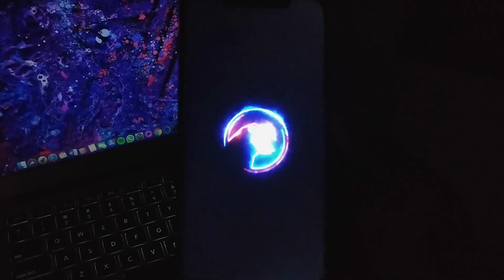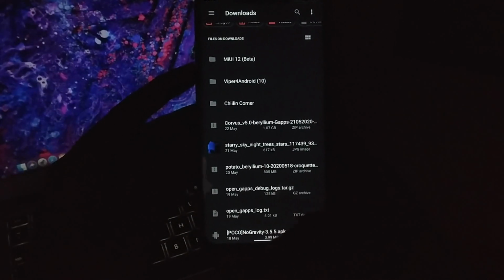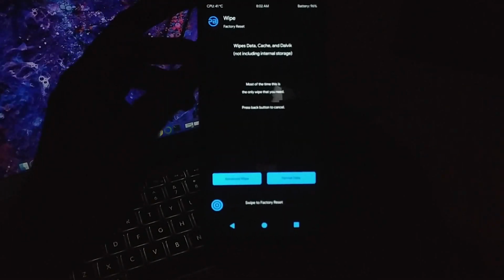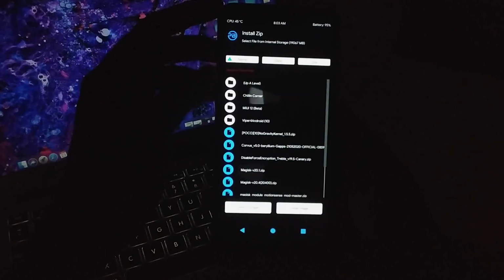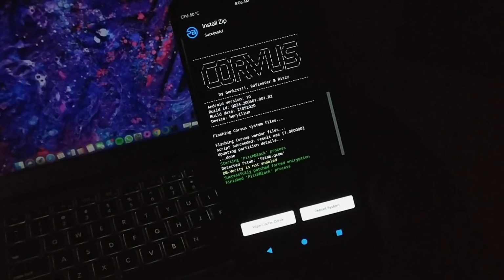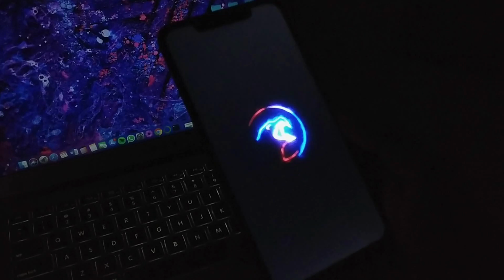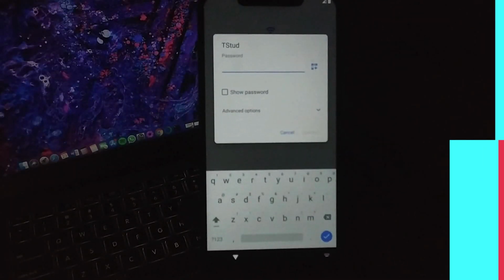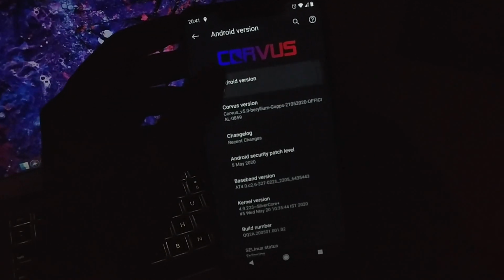How to install Corvus OS (v5.0) Official ft. Poco F1 | SuperQuick & Easy | TechitEazy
The video illustrates that how you can easily and successfully install official Corvus OS v5.0 in your Poco F1

Full track: musicbyLUKAS - Still In Love